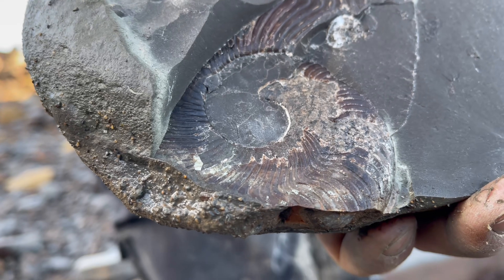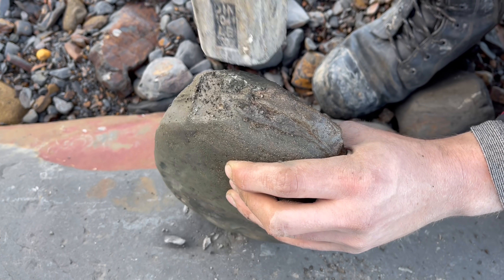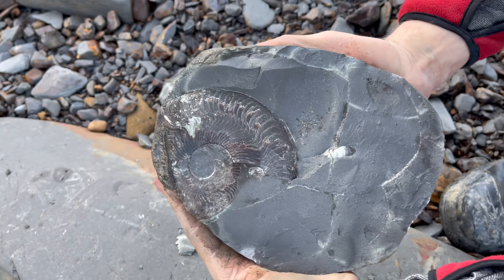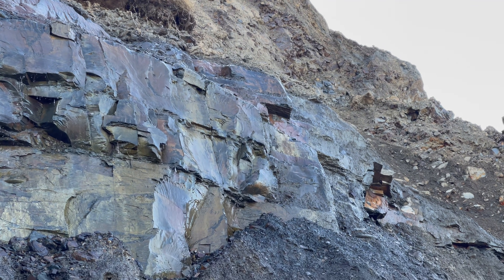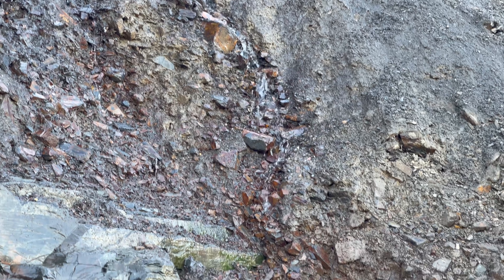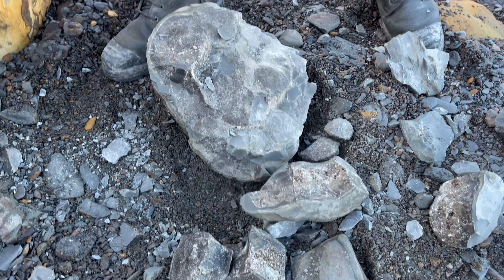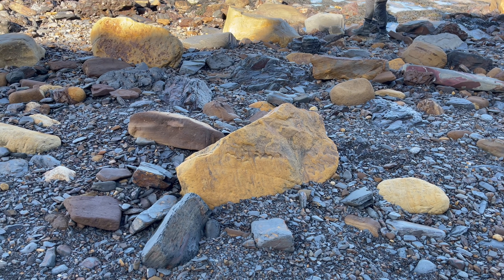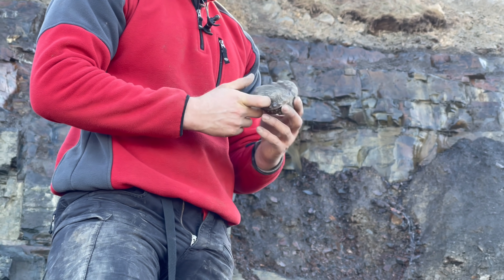Experienced Fossil Hunter Cracks Open Huge Rocks! What Did He Find?!